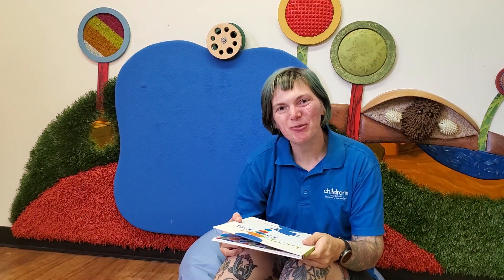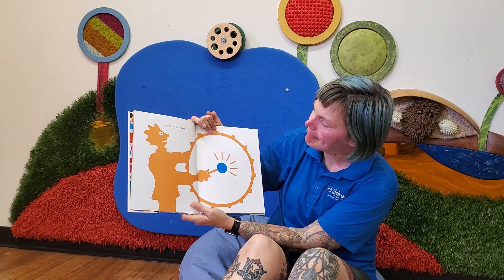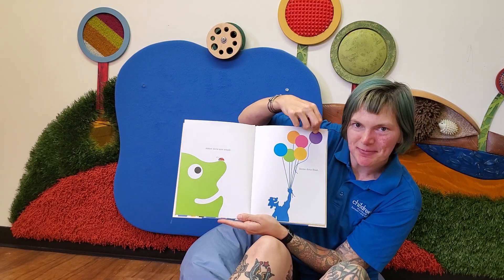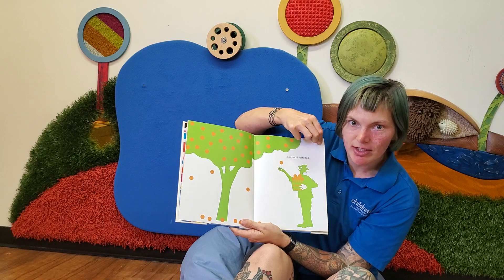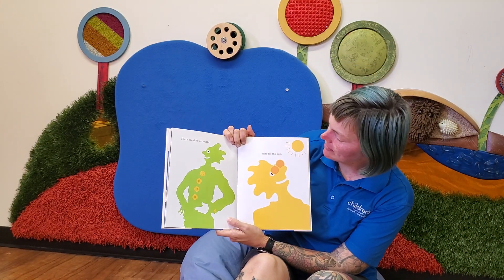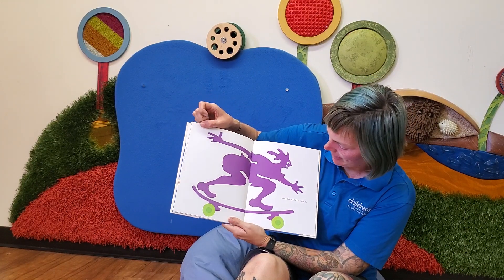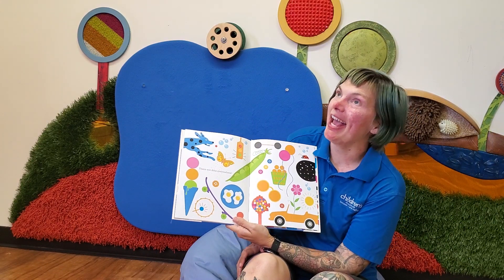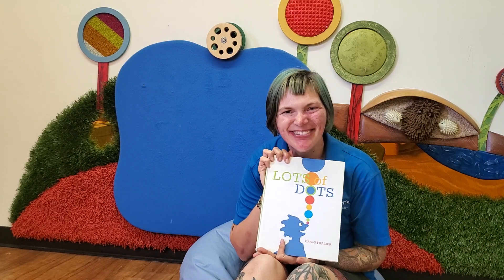Miss Vanessa reads "Lots of Dots"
Dots are all around us everywhere we go. All you have to do is know where to look. Miss Vanessa reads "Lots of Dots," which was written and illustrated by Craig Frazier and published by Chronicle Books.

We look forward to seeing you again soon to read books in person as part of our WEE programs. If you can help support the Museum and WEE programs while we’re waiting, we’d really appreciate it!